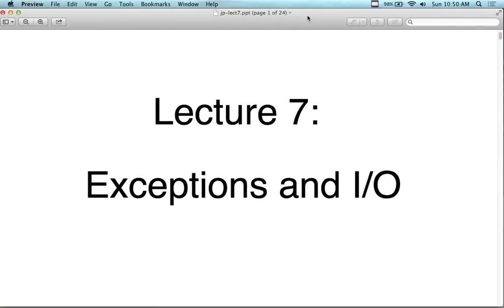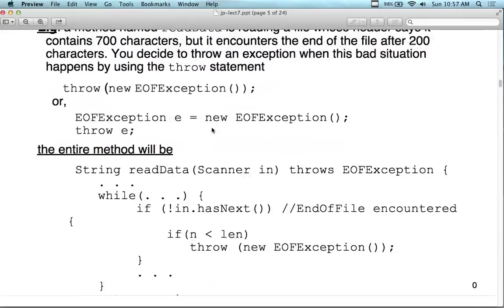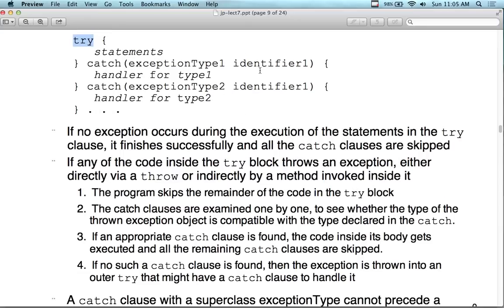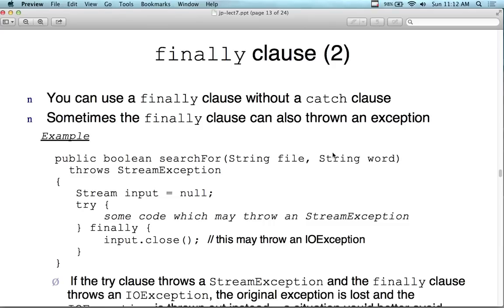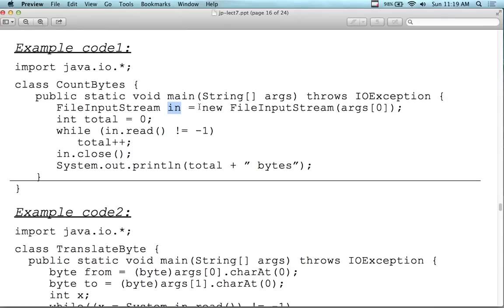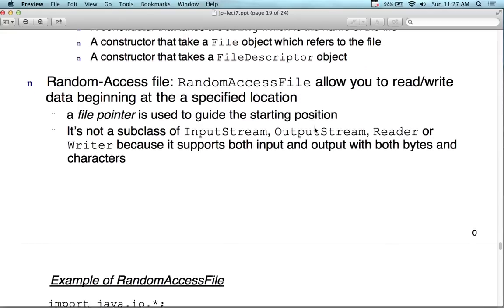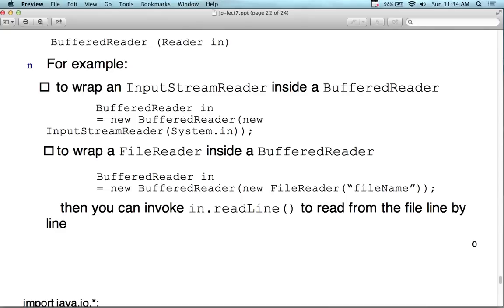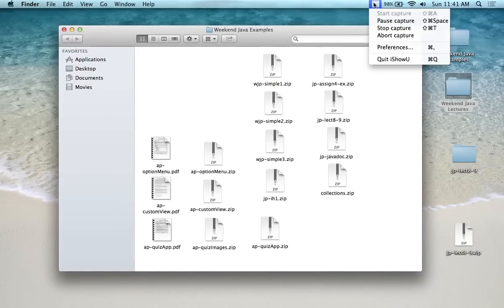OO Programming in Java - Lecture 19 (3/17/13)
This lecture covers the fundamentals of Exception Handling, File I/O and reading and writing to files in java. This is supplemental information to help student understand how the file I/O and exception handling works in all of the notepad examples that are given in the previous two lectures.